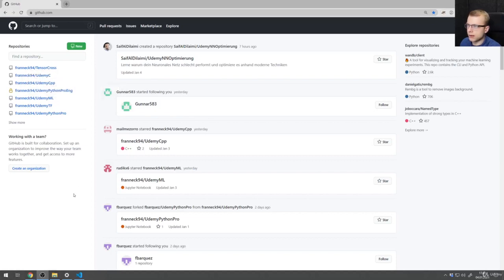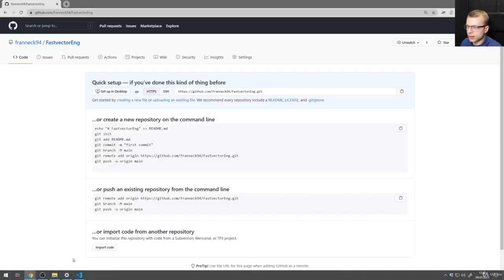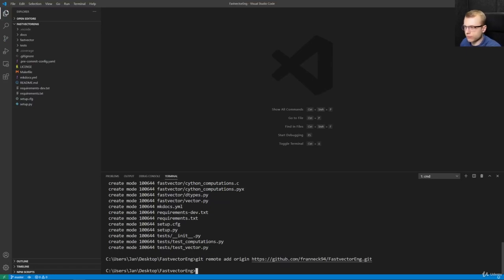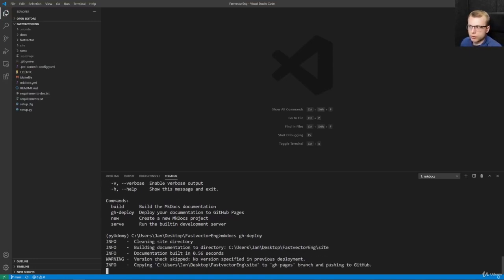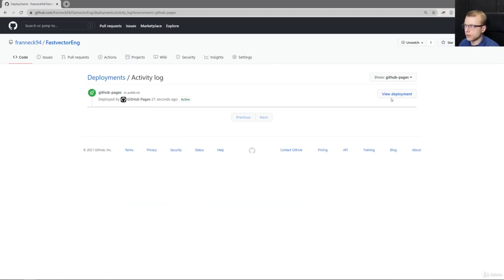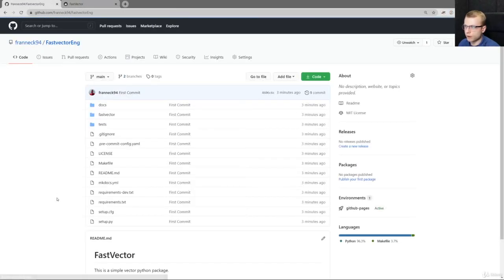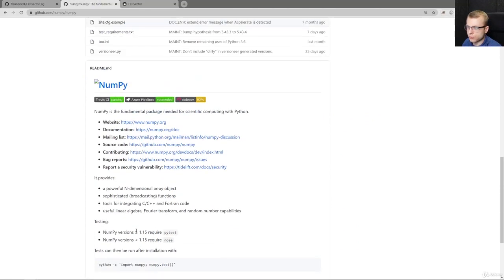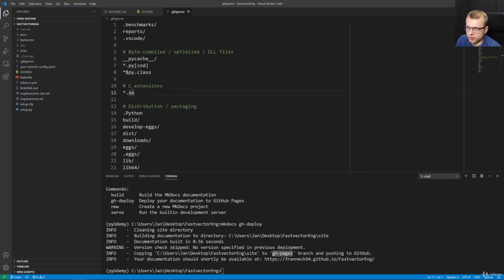030 Github Repository and GitHub Pages